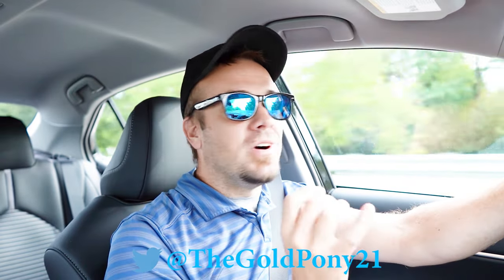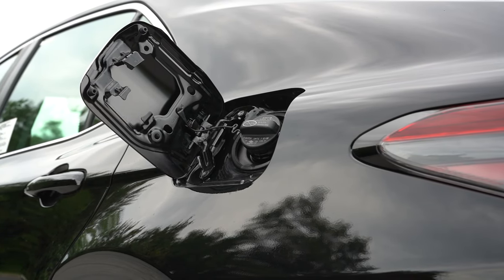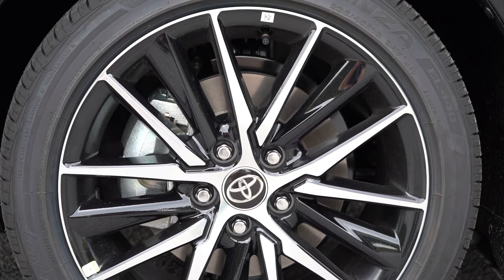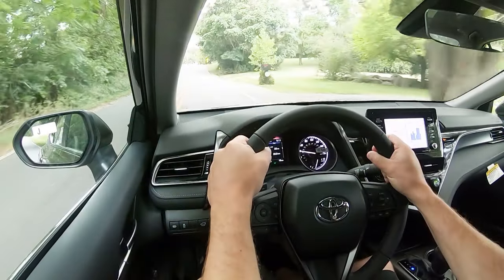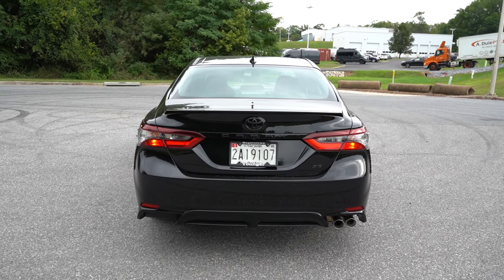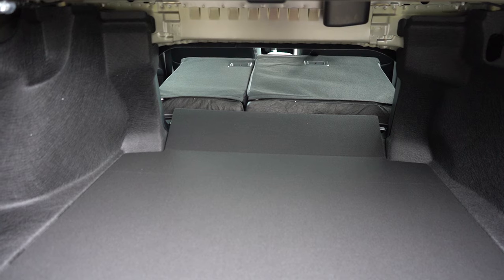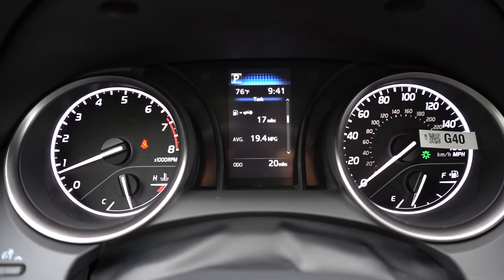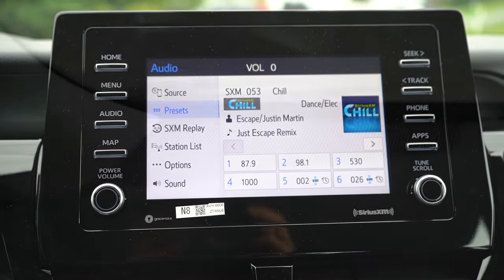2024 Toyota Camry Review | The BEST SELLING Mid-Side Sedan for 21 Years!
In this video I'll go for a test drive & completely review the NEW 2024 Toyota Camry! I'll test out acceleration, braking, steering feel, cargo space, rear legroom, sound system, exhaust clip & much more!

Big thanks to Younger Toyota in Hagerstown, MD for allowing me to check out the NEW 2024 Toyota Camry! For more information on their inventory please feel free to visit their website below!